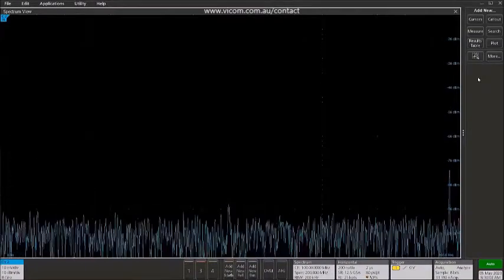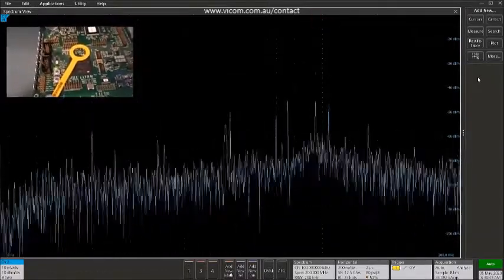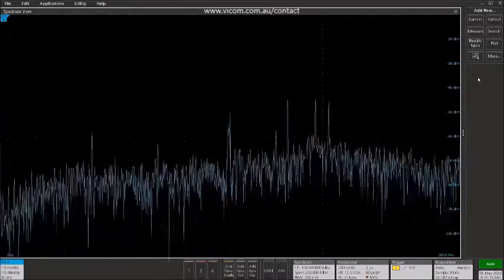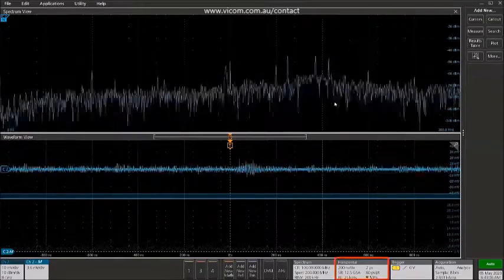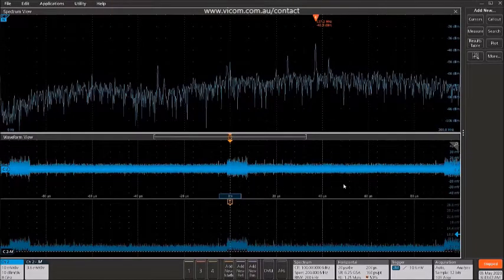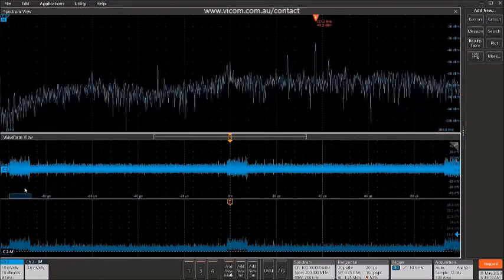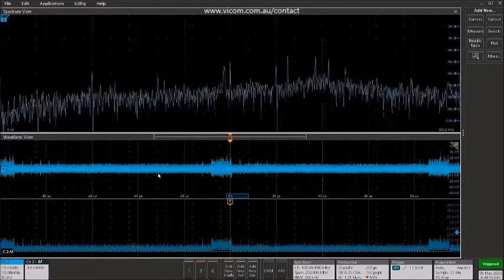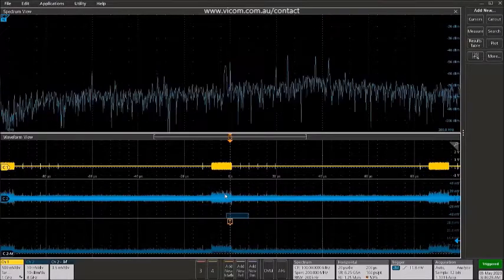Finding Root Cause of EMI Signals with Spectrum View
See how to track down the source of transient RF/EMI emissions with Spectrum View and the RF vs Time triggering capabilities. Clearly determine which PCB signals are causing EMI emissions so that you can pass compliance testing quicker and easier.  The Spectrum View capability on the 4, 5 and 6 Series MSO oscilloscopes can perform edge, pulse width and time-out triggers on RF vs Time waveforms.